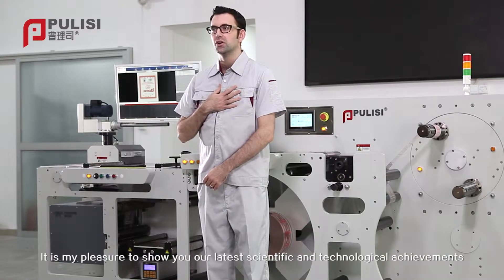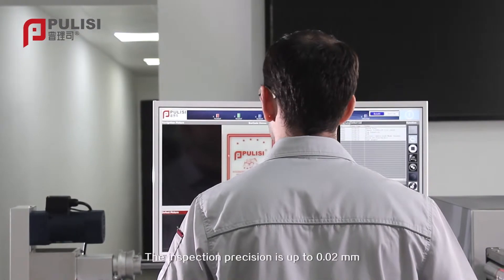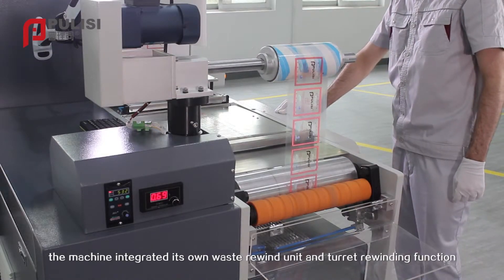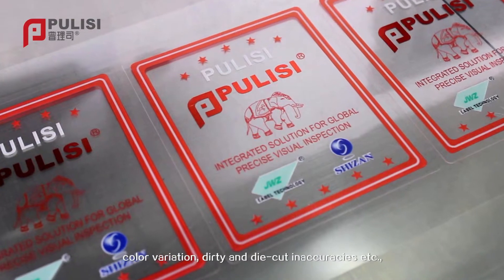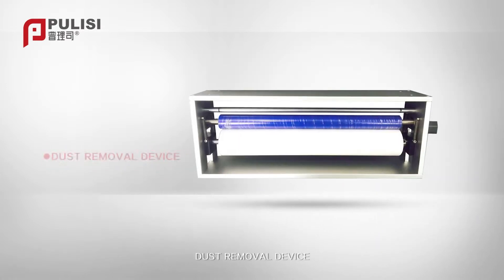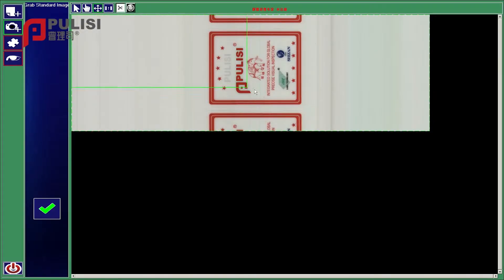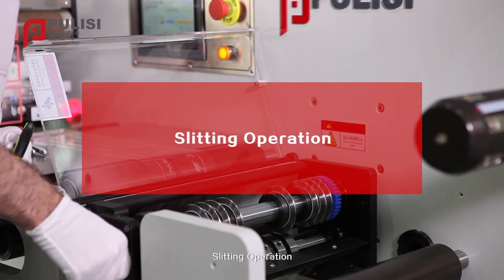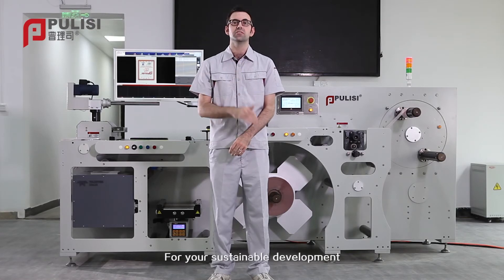EAIM 330ST's operation video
EAIM series inspection machine are the first model for the European and American market which has the characteristics of accurate positioning, high-speed acquisition, one-key opening automatic identification and inspection operation.

This inspection rewinder EAIM series contains automatic product inspection and high-speed slitting function. The machine also equipped with free-changing AB shafts for turret rewinding and waste rewind unit which can collect away large-batch printing defects. So time and labor are saved and terminal consumption demand of the European and American printing and packaging industry can be more satisfied.

EAIM inspection rewinder adopts a modular thickened steel plate frame, the high-speed slitting module is matched with the inspection module, which is flexible and convenient. With the latest i7 service processor, the operation of the system is more efficient and fast, and the single inspection machine can replace the working efficiency of six quality inspection workers at least, so as to effectively save the labor cost.